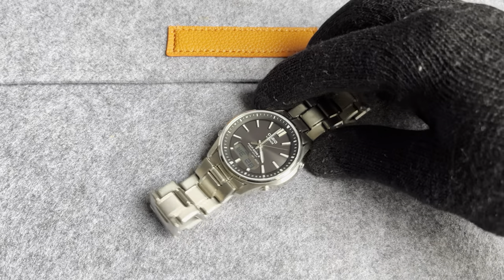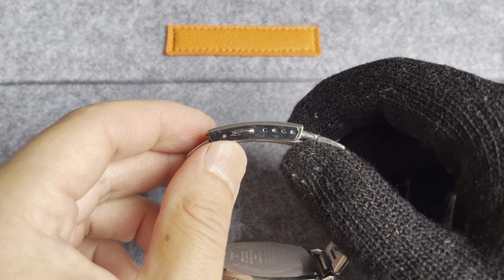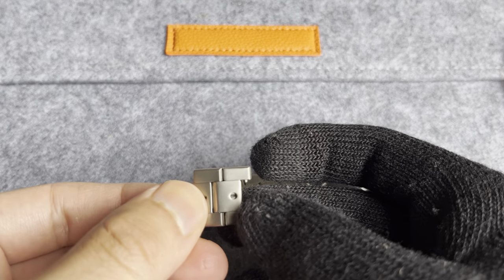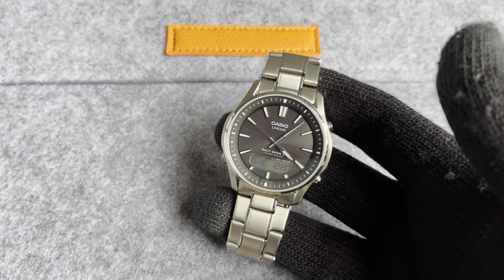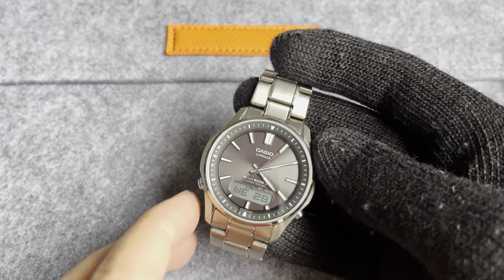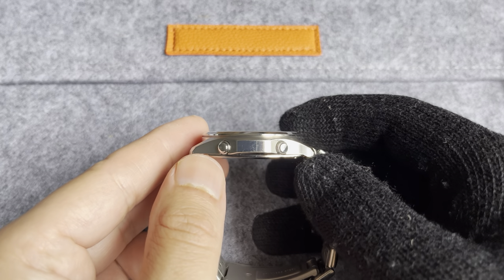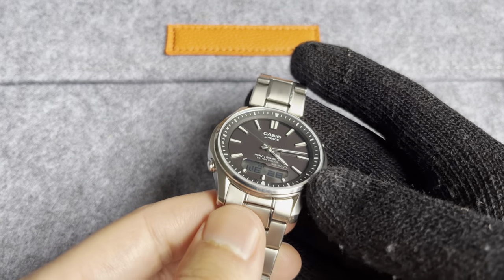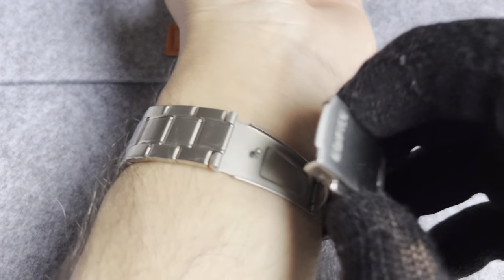Casio Lineage LCW-M100TSE-1AJF Review